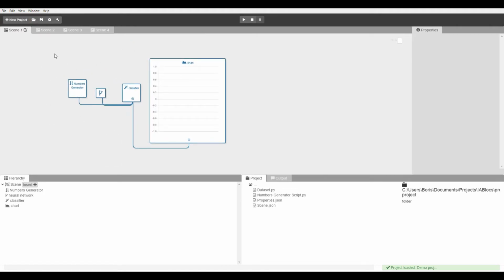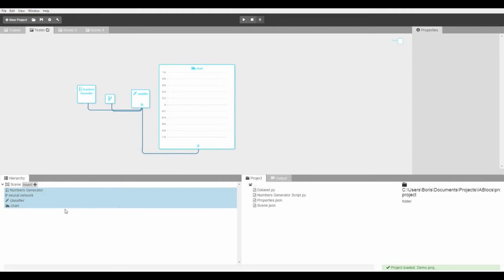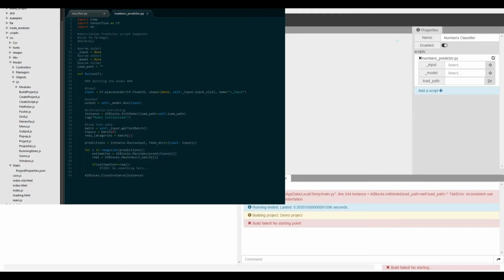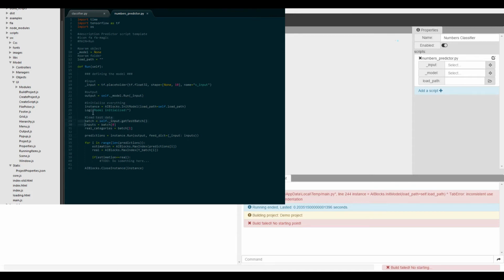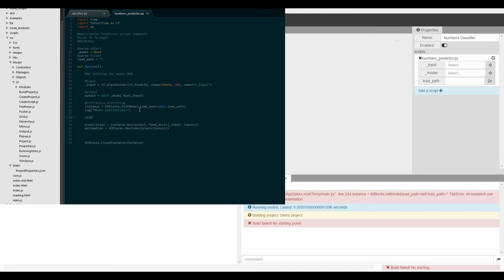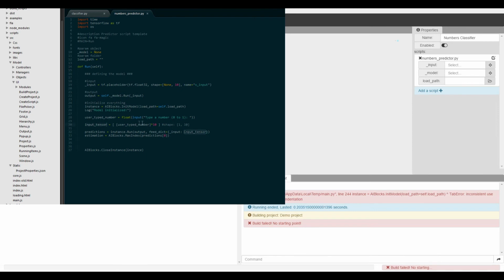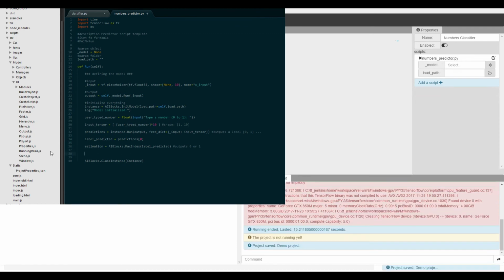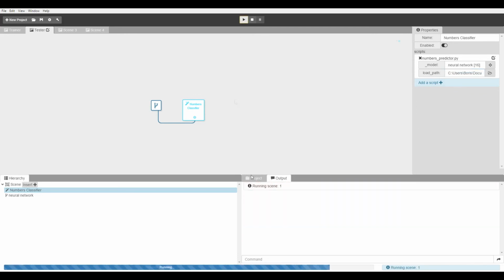AI-Blocks - Numbers classifier - Part 2 Tutorial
Create your own predictor!